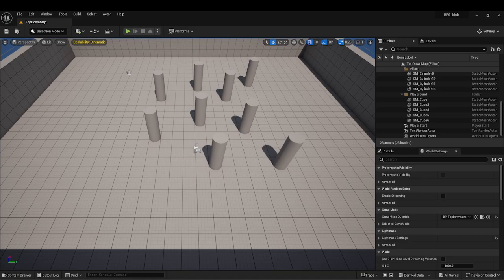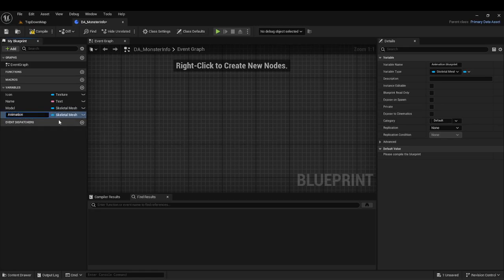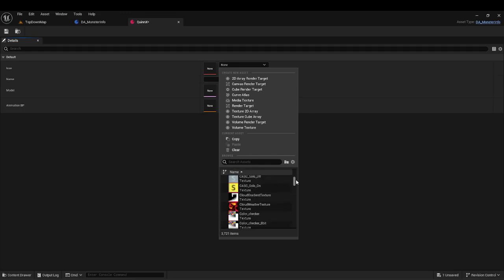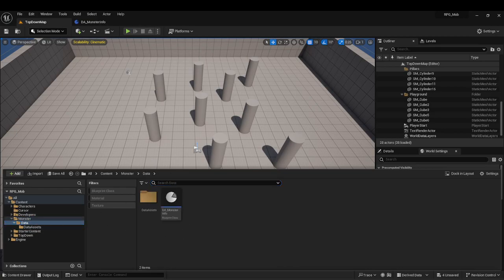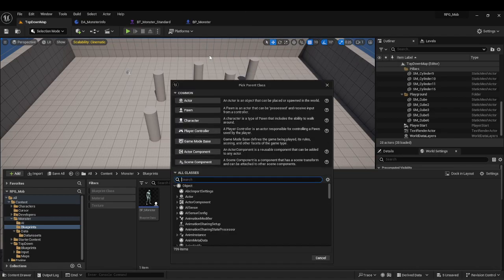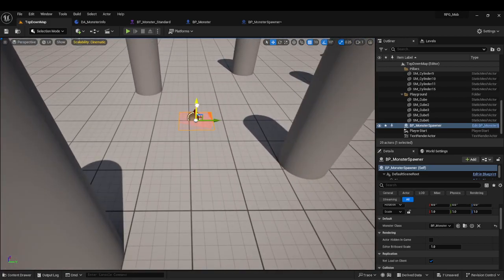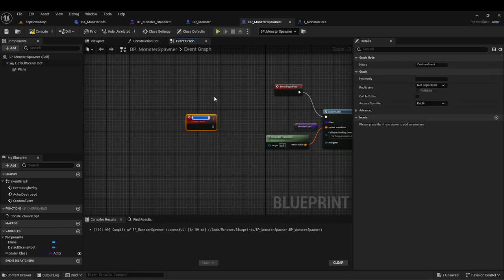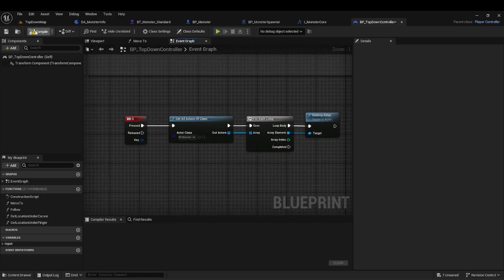UE5 - Creating an RPG Mob (Part 1): Set up Blueprints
In this video I will be going over the high level blueprints we will need to set up to achieve a basic mob you typically see in games. When I started out learning blueprints, I found it difficult to locate a fully functional tutorial on creating monsters.

In this video I cover setting up:
- Primary Data Assets
- Monster blueprint with AI blueprints
- Monster Spawner